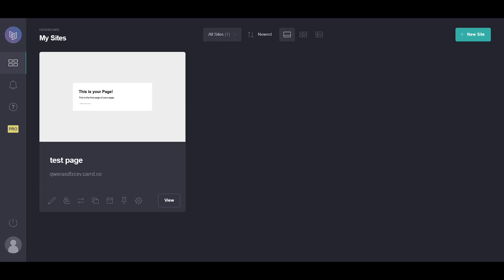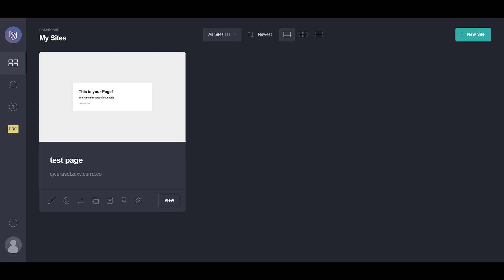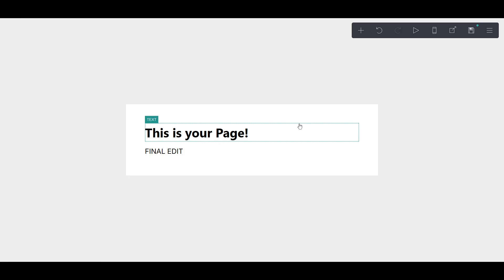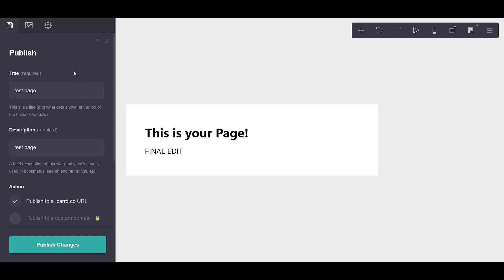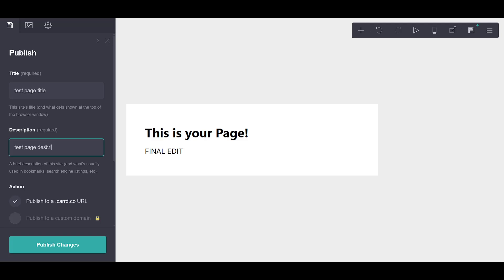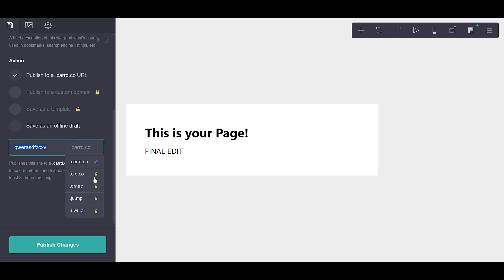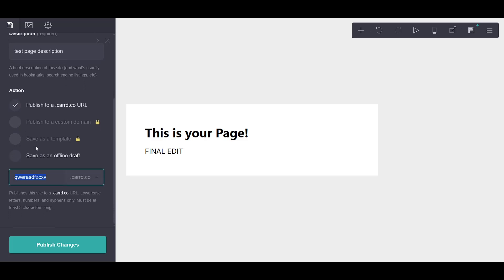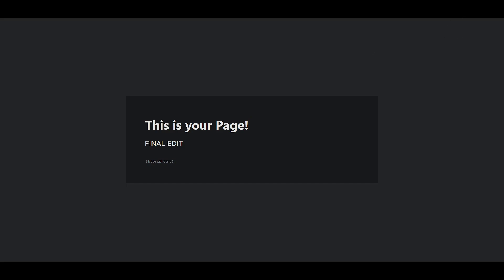How To Publish Your Website In Carrd.co [2025 Tutorial]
How to Publish a Website on Carrd.co | Beginner Tutorial

Ready to take your Carrd site live? In this video, I’ll show you exactly how to publish your website on Carrd.co so the world can see it! Whether you’re using the free version or a Pro plan, it only takes a few clicks.